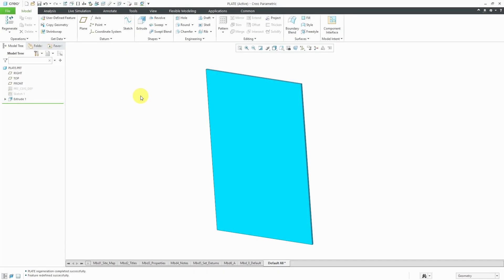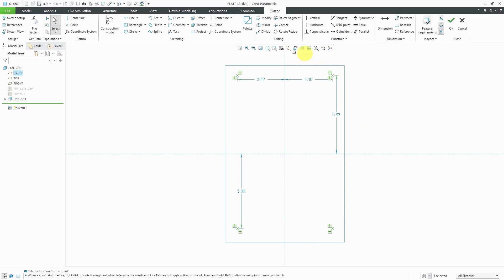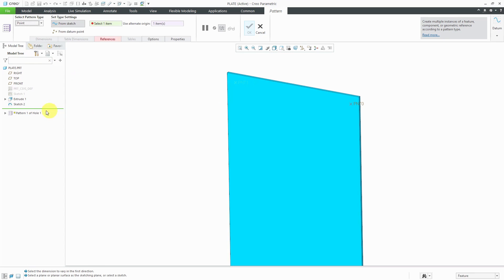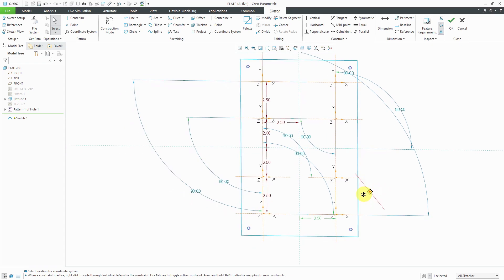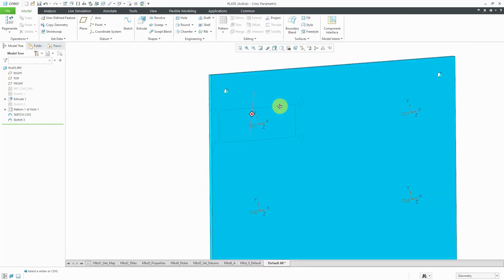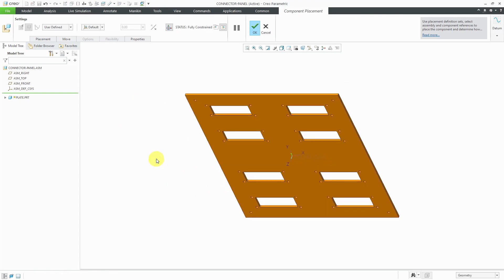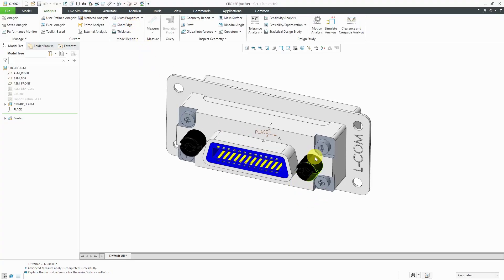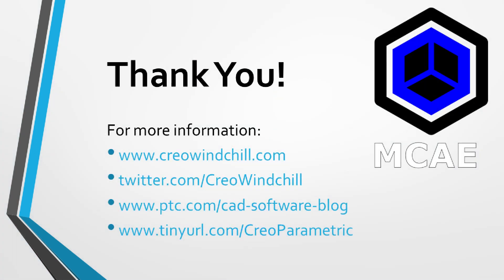Creo Parametric - Point Patterns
This Creo Parametric tutorial video shows you how to use Sketches to create Point Patterns of Holes and Extrudes with either points or coordinate systems. Then in the assembly you can create Reference Patterns or Point Patterns of components.

Thanks,
Dave